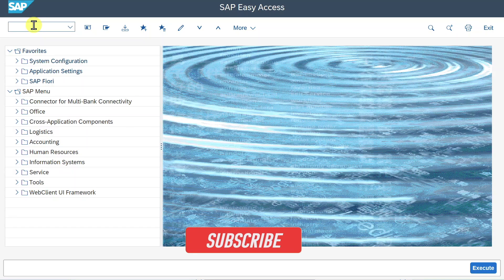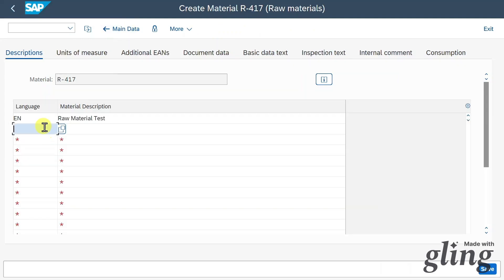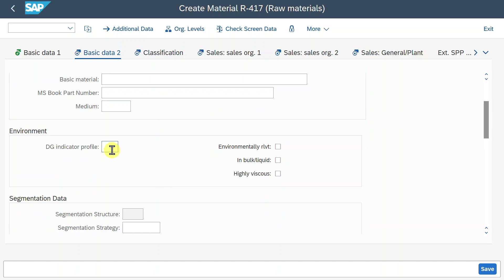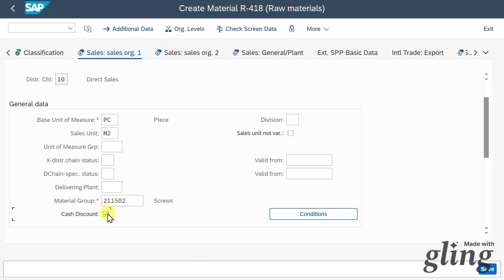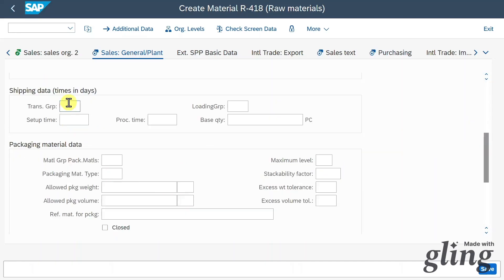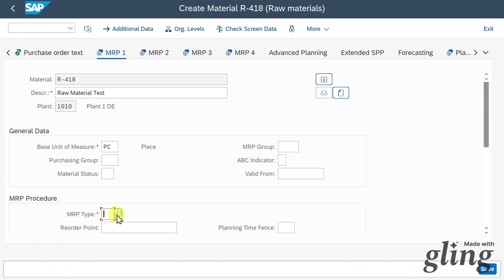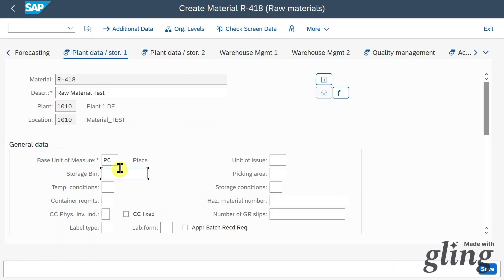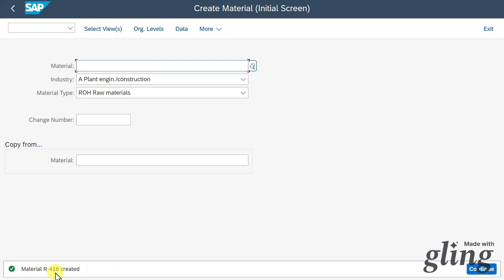SAP Material Master Tutorial for Beginners | Transaction MM01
In this video, you’ll learn how to create and manage the Material Master in SAP S/4HANA using the classic SAP GUI interface. We’ll walk you through the key views like Basic Data, Purchasing, and Sales, and explain the purpose of each field step by step. Whether you're new to SAP or need a quick refresher, this tutorial helps you understand how the Material Master integrates with processes like procurement, inventory, and sales. You'll also see tips for efficient data entry and best practices to avoid common mistakes. Perfect for SAP beginners, end users, and anyone working in logistics or materials management.